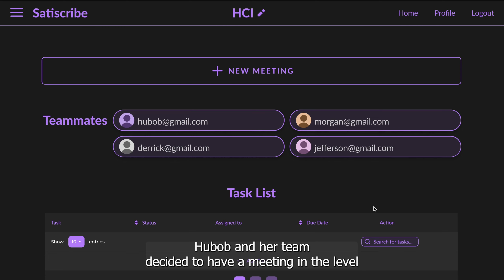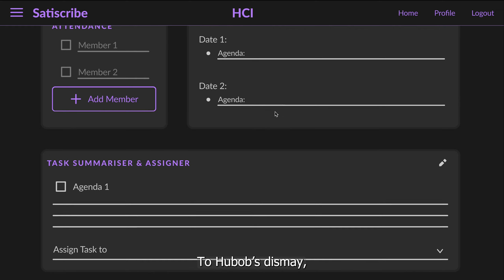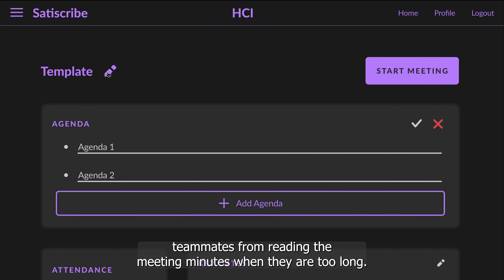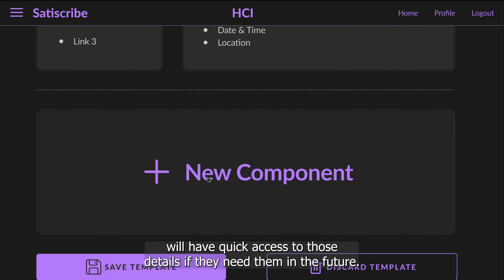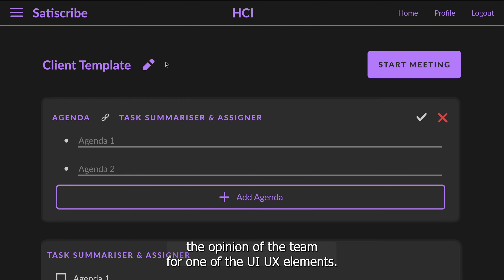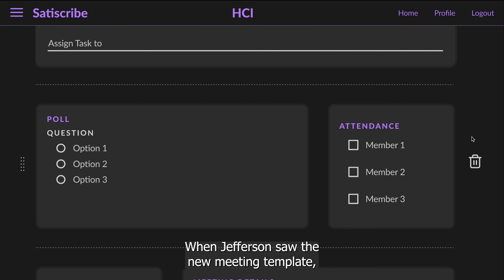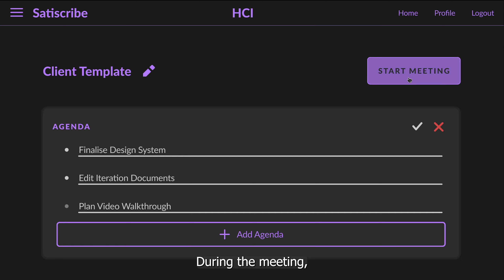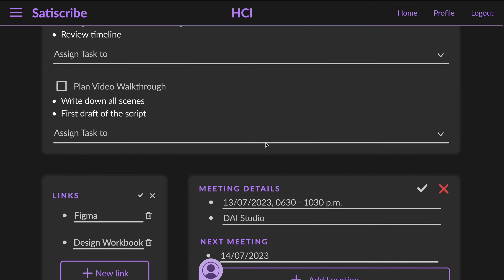Scenario 1: Creating a template and taking minutes for a new meeting walkthrough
Hi kenny